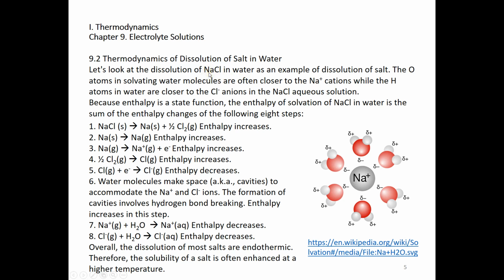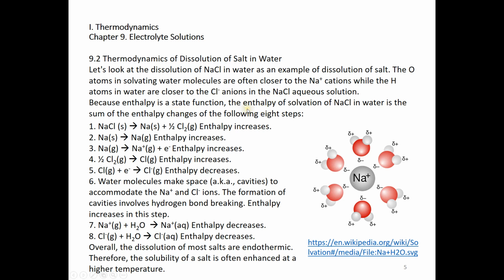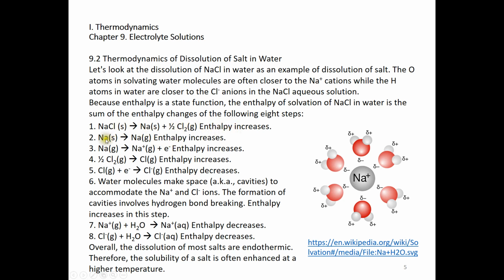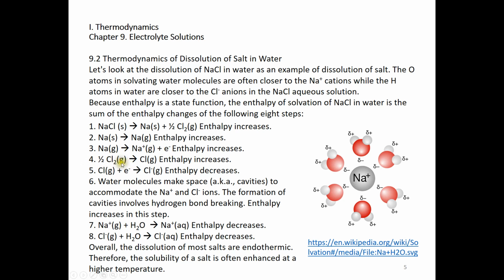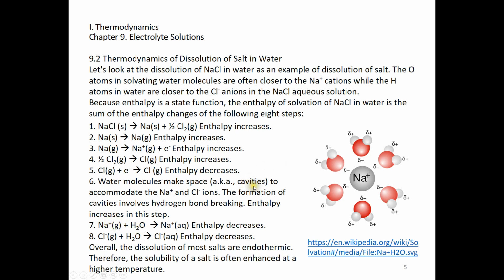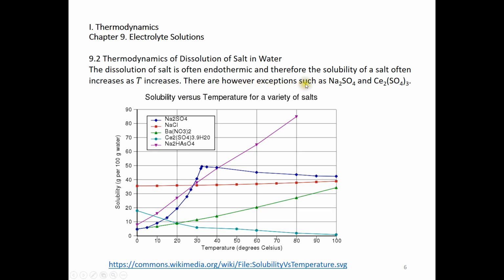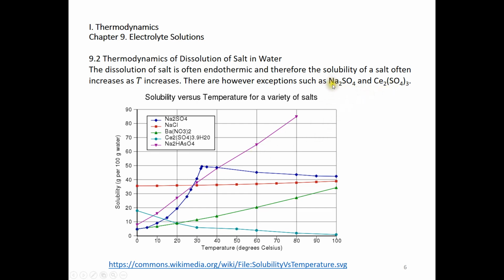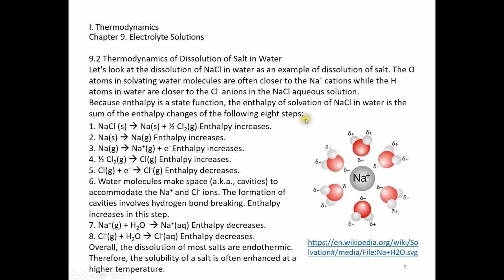9 2 Thermodynamics of Dissolution of Salt in Water